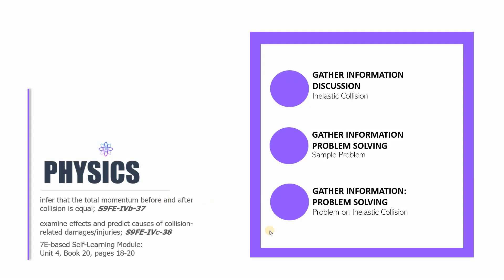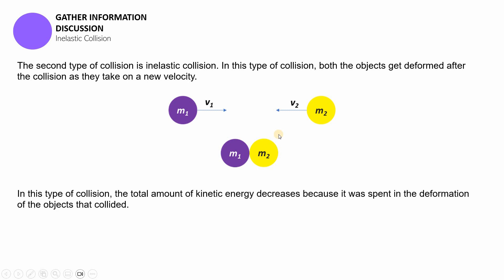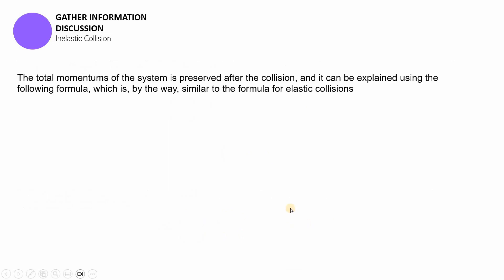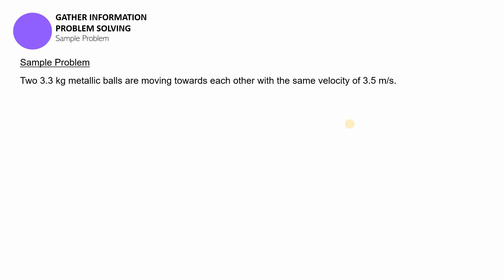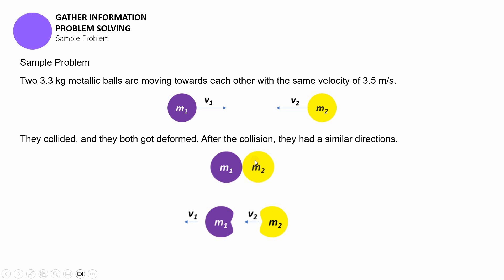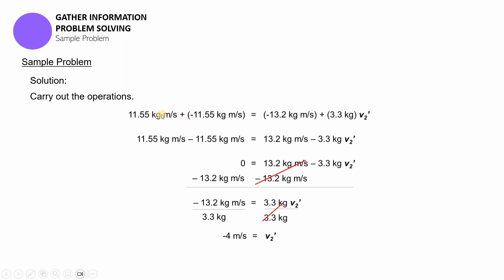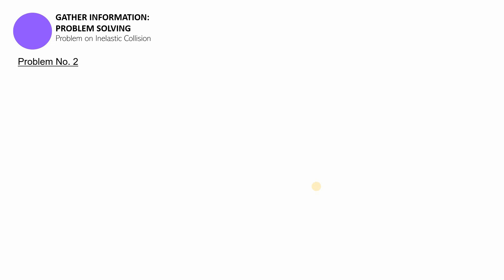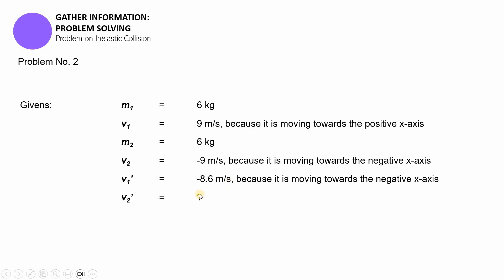Inelastic Collisions: The Knowledge Catalog Physics 9 #18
Learning Competency:
infer that the total momentum before and after collision is equal; S9FE-IVb-37

examine effects and predict causes of collision-related damages/injuries; S9FE-IVc-38

This episode of Physics 9 focuses on inelastic collisions through a discussion and two sample problems.